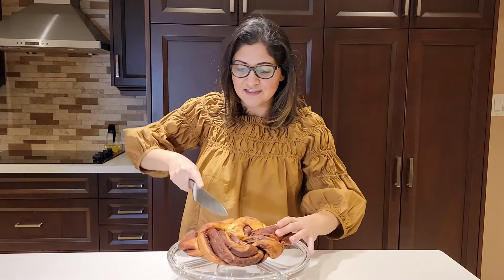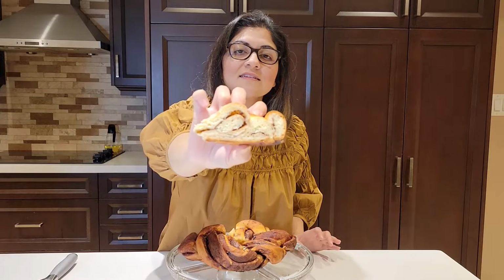Easy Chocolate Nutella Brioche Bread | Chocolate Babka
This soft and moist easy Chocolate Nutella Brioche Bread/Babka is a must try! Easy, delicious, buttery and chocolatey. where can anyone go wrong with this?! What makes this even easier is the fact that you can use Nutella or any chocolate spread and the sweetness is far from over powering.

Join me on instagram at sghauributt

Time stamps
0:16 -Recipe
1:45- Filling and rolling method
2:07 -Twisting and forming
4:17 -A proud moment

Voila!!